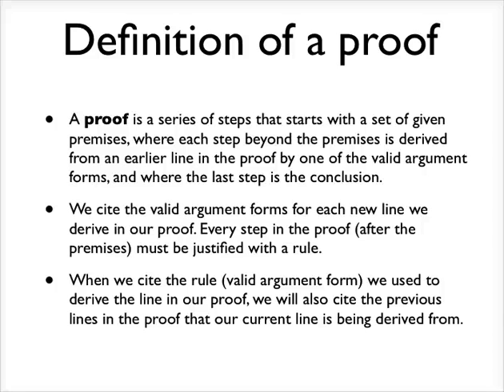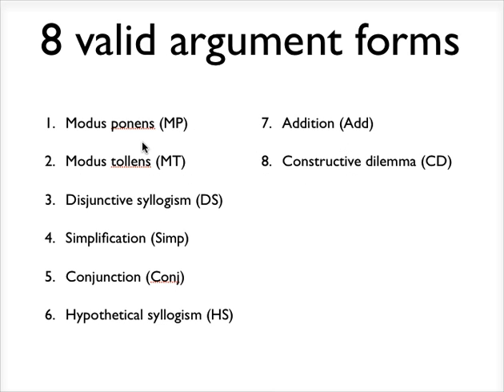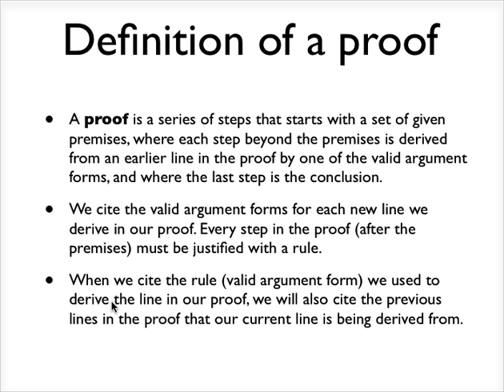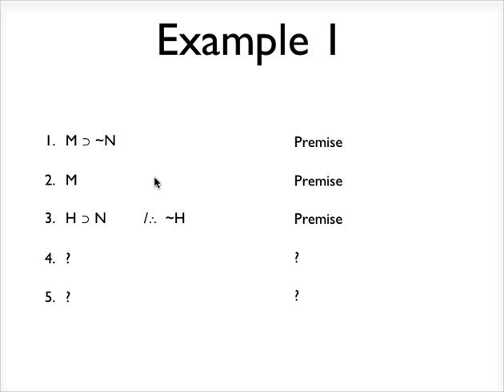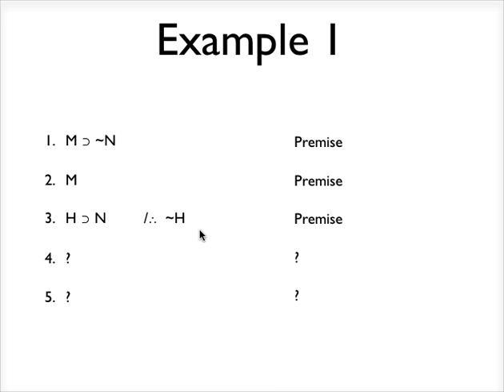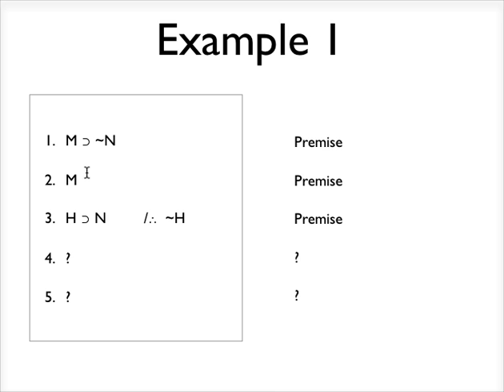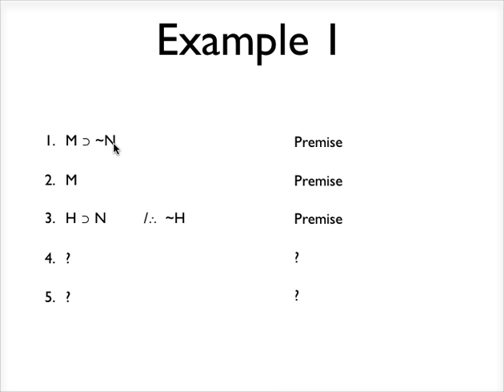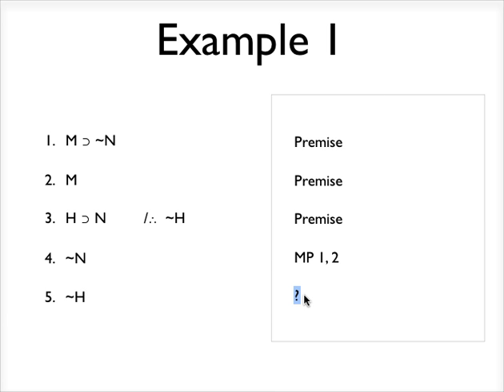Introduction to proofs, part IV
How to construct simple logic proofs